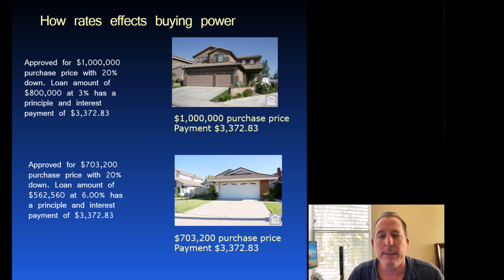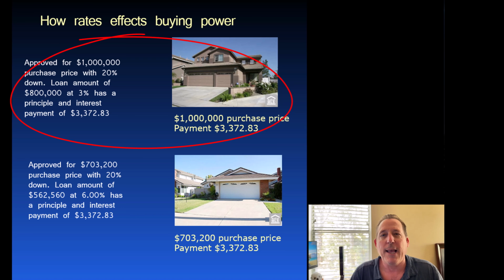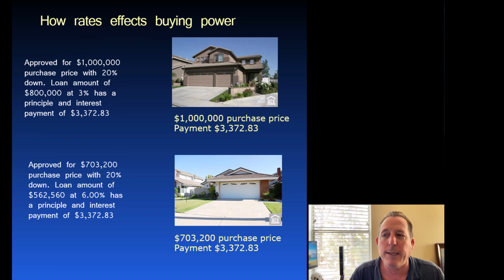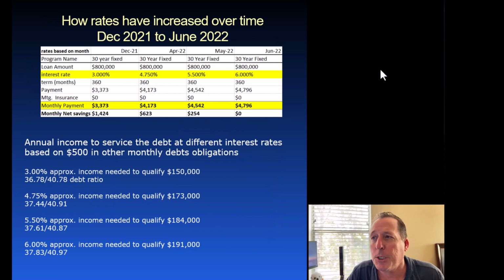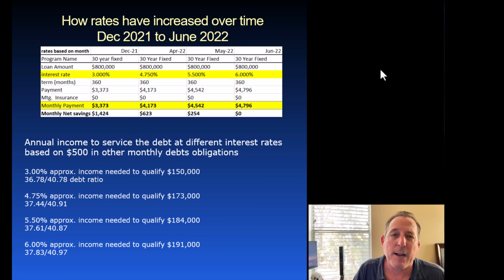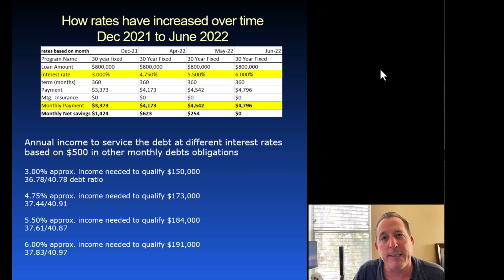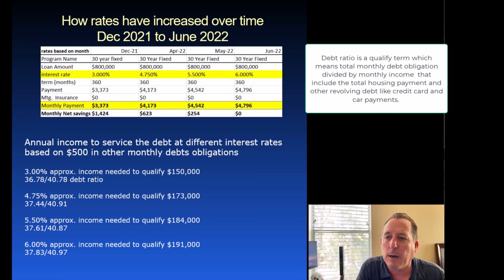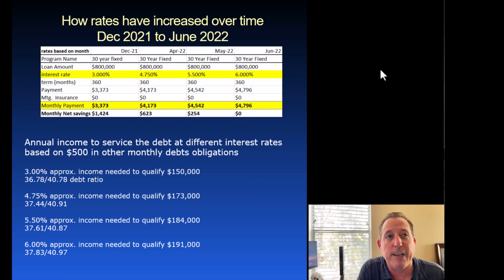How Mortgage Rates Impact Your Buying Power: What You Need to Know 🏡💰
Did you know that even a small change in mortgage rates can dramatically affect how much home you can afford? As rates fluctuate, your buying power shifts—meaning the same monthly payment might qualify you for less or more house depending on interest rates.

In this video, I break down exactly how mortgage rates impact affordability, what happens to loan qualification, and strategies to maximize your purchasing power in any market. Whether you’re buying your first home or looking to refinance, understanding this key factor can help you make smarter financial decisions.

Watch now to see how rates affect your bottom line!

Stuart Cooper is licensed by the California Department of Real Estate (DRE) as a Real Estate Broker and is a licensed Mortgage Loan Originator (MLO) under the Nationwide Mortgage Licensing System & Registry (NMLS). All mortgage loan origination activities are conducted under these licenses.

Stuart Cooper | Real Estate Broker – California Department of Real Estate | CA DRE Broker License #01175702 | NMLS #312739 | The Preferred Lender | Newport Beach, CA

Rates shown are for illustrative purposes only as of [date] and are subject to change without notice. Actual rate, APR, and loan terms depend on credit profile, loan-to-value, property type, and market conditions. This is not a commitment to lend. All loans subject to underwriting approval. Equal Housing Lender.  Stuart Cooper | Real Estate Broker – California Department of Real Estate | CA DRE #01175702 | NMLS #312739 | The Preferred Lender | Newport Beach, CA

All content produced under The Preferred Lender brand complies with the Federal Fair Housing Act (42 U.S.C. §3604) and California's Unruh Civil Rights Act (Civil Code §51). No advertising will contain exclusionary language or target audiences based on race, color, religion, national origin, sex, familial status, disability, or any other class protected under federal or California law.